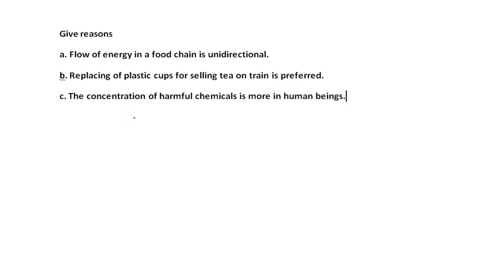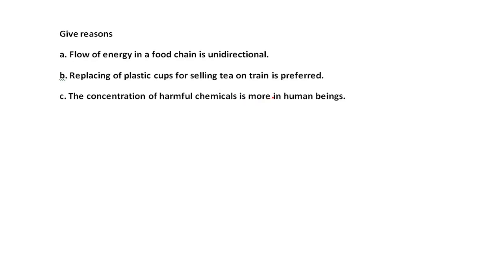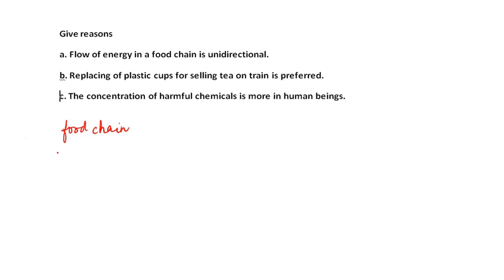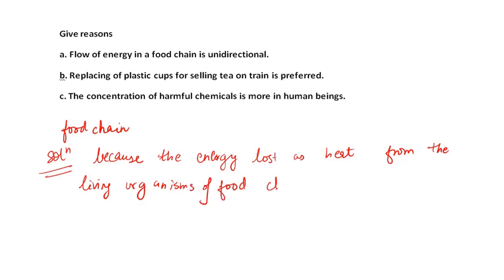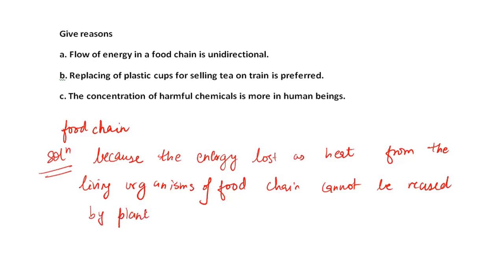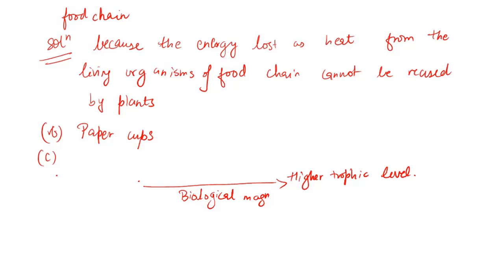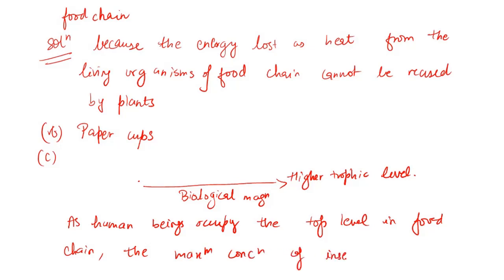Give reasons a. Flow of energy in a food chain is unidirectional. b. Replacing of plastic cups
Give reasons
a. Flow of energy in a food chain is unidirectional.
b. Replacing of plastic cups for selling tea on train is preferred.
c. The concentration of harmful chemicals is more in human beings.